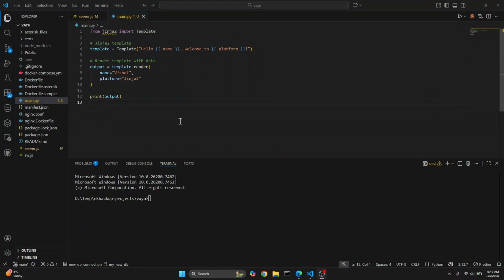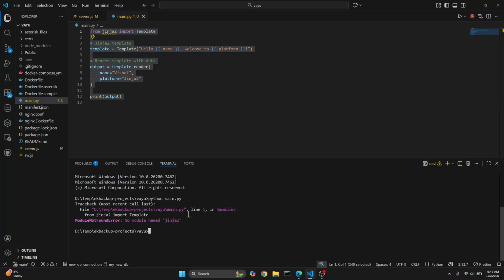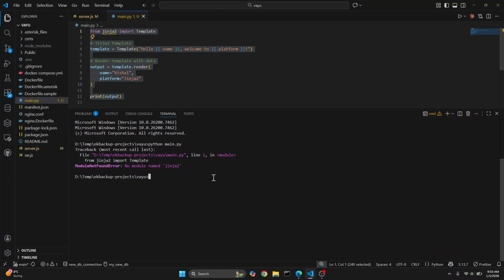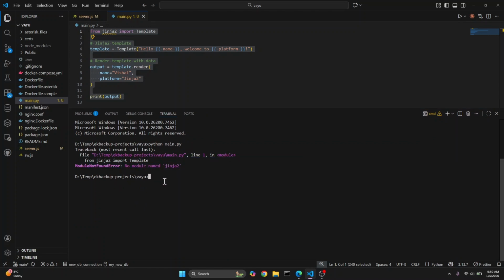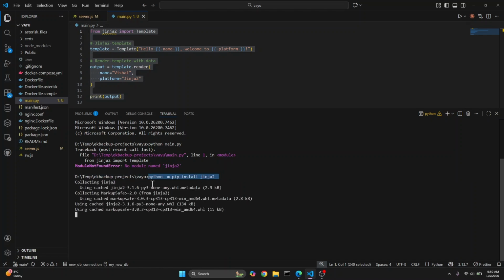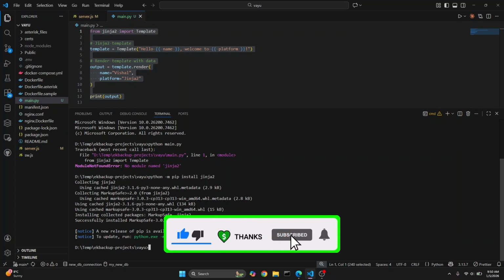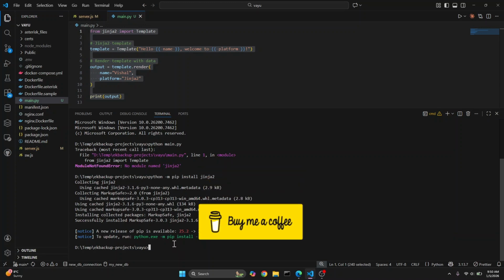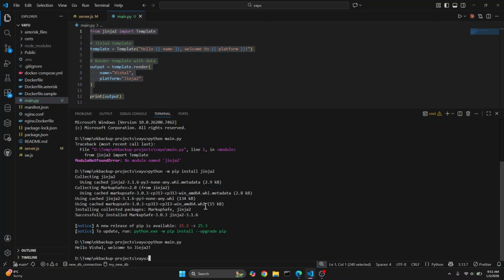[FIXED] ModuleNotFoundError: No Module Named Jinja2 (2026)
Seeing this error? ModuleNotFoundError: No module named 'jinja2'
That’s not Python failing.
That’s your environment missing a dependency.

Command to Install Jinja2 using PIP: pip install jinja2

This video shows exactly how to fix the Jinja2 error using pip — clean install, correct environment, no confusion.

No random commands. No broken imports.

You’ll learn:
Why Python can’t find Jinja2
The correct pip command to install it
How to install inside virtual environments
How to verify Jinja2 is installed

If your Flask or FastAPI app won’t start, this fix unlocks it.